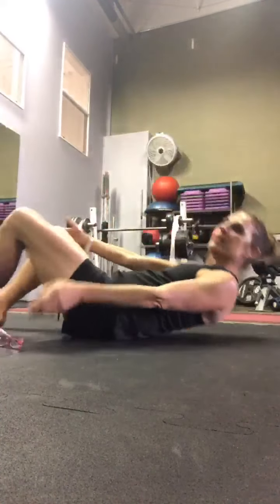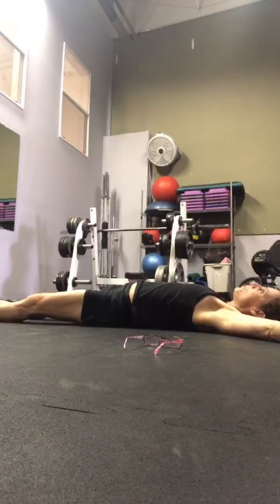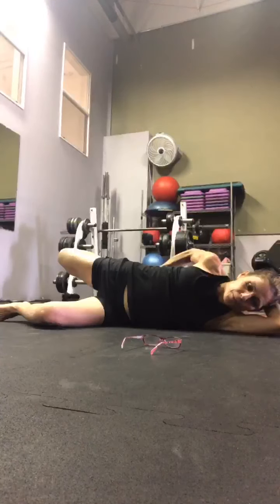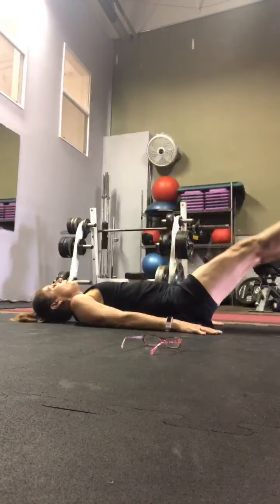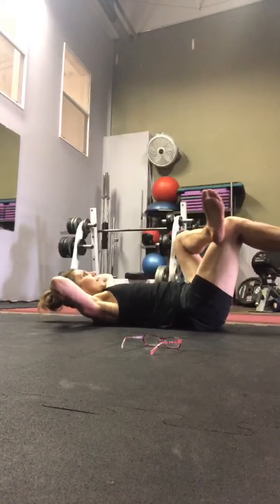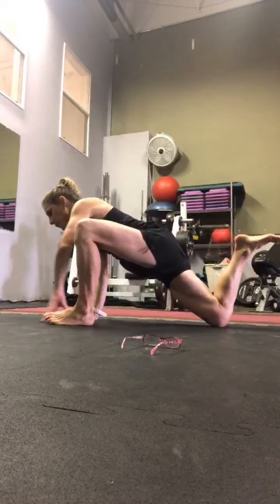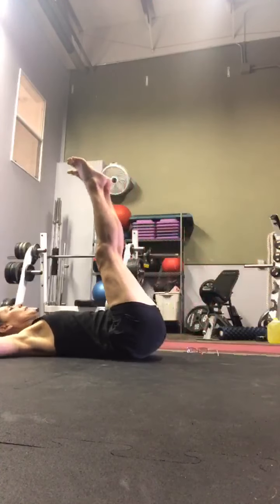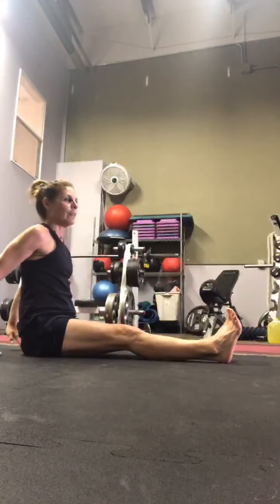Flexibility and core 6/2